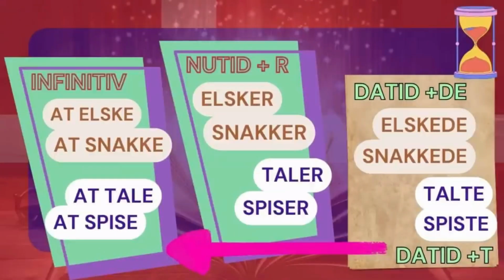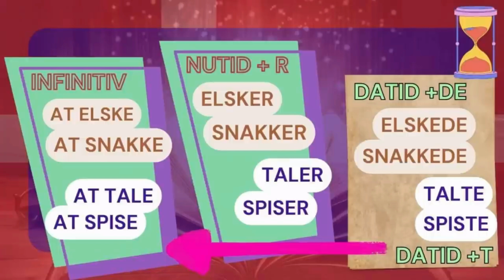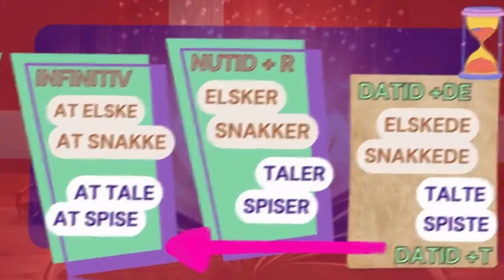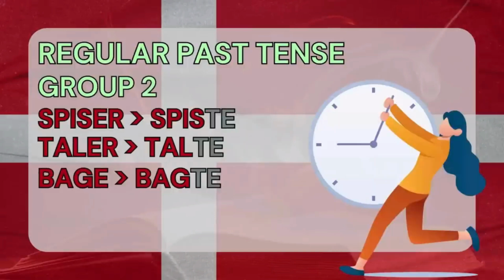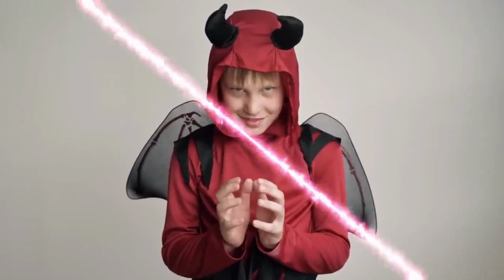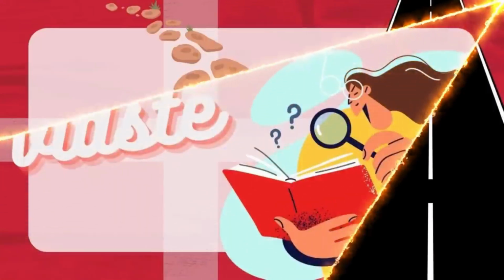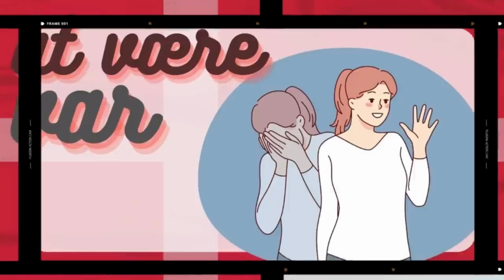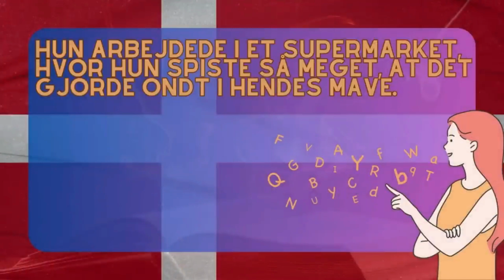Lesson 5: Danish Past Tense Verbs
🔍 Explore the nuances of Danish grammar with Module 2, Video 2 of my Essential Danish Grammar Course! In this session, we get into Past Tense Verbs, a crucial aspect for effective communication in Danish.

💡 Key Topics Covered:

Formation of regular past tense verbs.
Unraveling the mysteries of irregular past tense verbs and their varied usage.
Engaging conversational practice to solidify your grasp of past tense verbs.
This module equips you with the skills to articulate events in the past with confidence. I make the complexities of Danish verb tenses accessible, ensuring you can express yourself fluently.